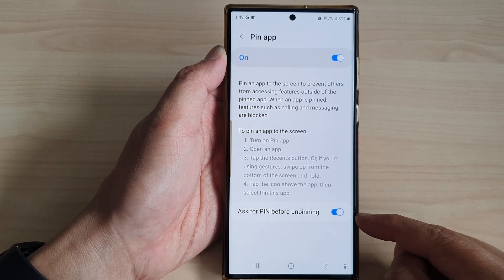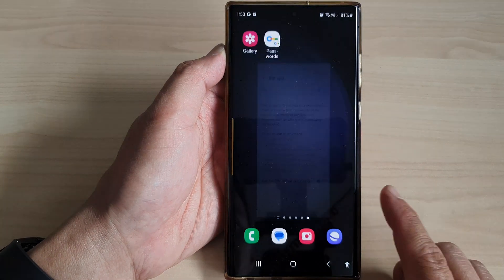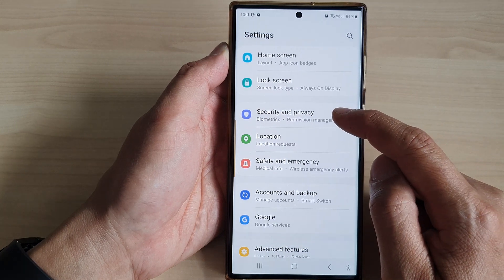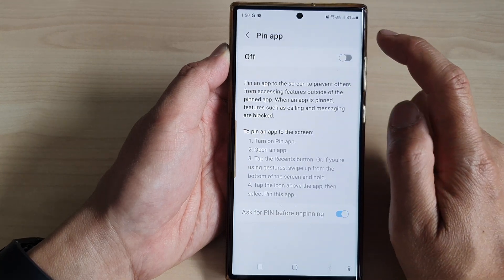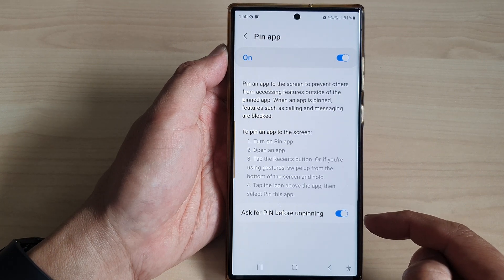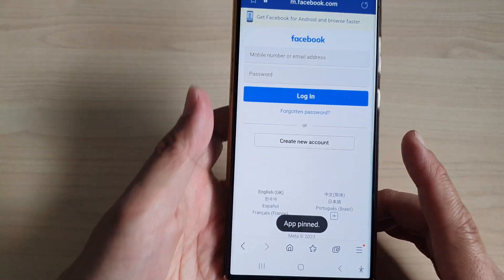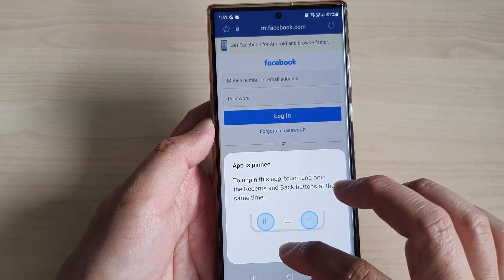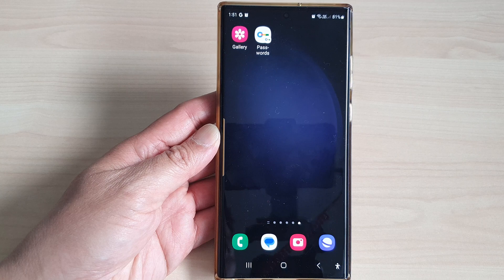Galaxy S23's: How to Enable/Disable Ask for PIN before Unpinning an App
Learn how you can enable or disable Ask for PIN before unpinning an app on the Samsung Galaxy S23/S23+/Ultra.

The purpose of this tutorial is to help Samsung Galaxy S23 users enhance the security of their device and prevent accidental unpinning of important apps. By setting up a PIN requirement before unpinning an app, you can safeguard your apps and data from unauthorized access and inadvertent actions.

Some Benefits are:

1. Enhanced Security: Enabling this feature adds an extra layer of security to your device. Even if someone has access to your phone, they won't be able to unpin apps without the PIN, protecting your sensitive information.

2. Accident Prevention: Accidentally unpinning apps can be frustrating and time-consuming. With this feature, you can avoid unintentional actions, ensuring that your apps remain where you want them.

3. Parental Control: If you share your device with children, enabling this feature can help you control which apps they can access. It prevents them from unpinning apps without your permission.

4. Customization: You have the flexibility to choose which apps require a PIN to unpin. This allows you to prioritize security for sensitive apps while keeping others easily accessible.

Watch our step-by-step tutorial to learn how to set up this feature on your Samsung Galaxy S23 and enjoy the peace of mind that comes with added security!